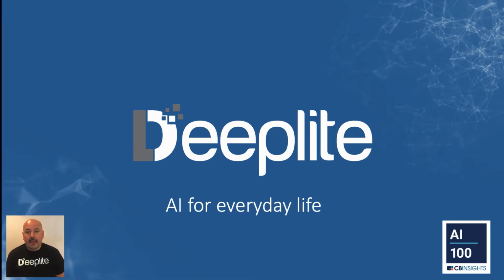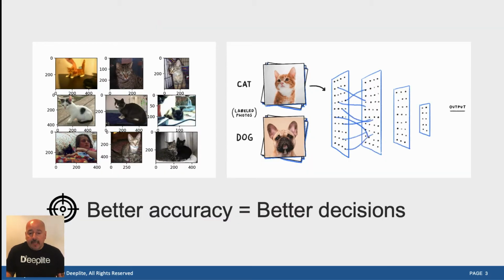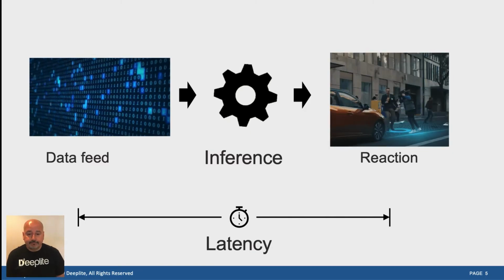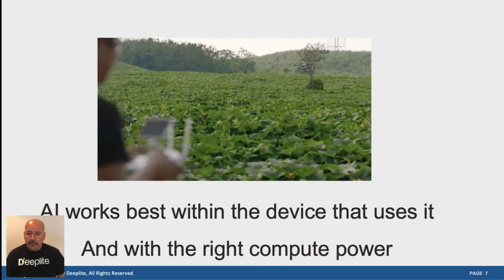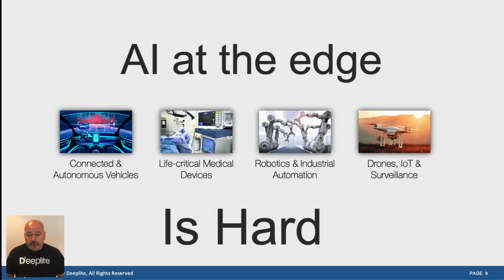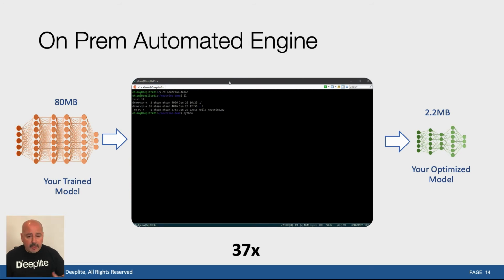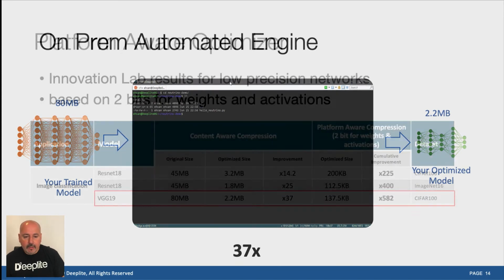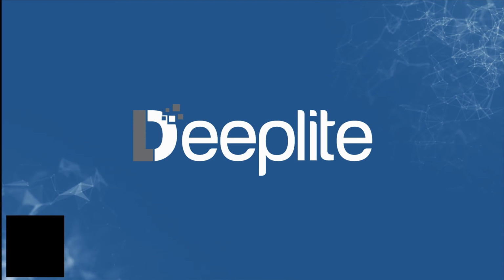Deeplite's Co-Founder and CEO, Nick Romano - AI Innovation for Autonomous Vehicles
Watch Deeplite's Co-Founder and CEO, Nick Romano talking about DNN model optimization and AI innovation for autonomous vehicles. Enable vehicles to react 3x faster, and reduces battery consumption!